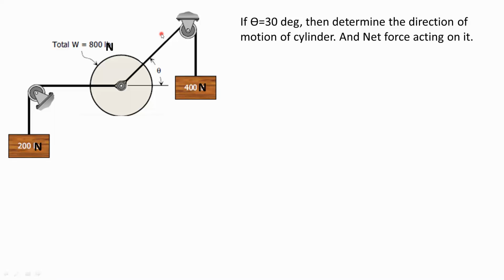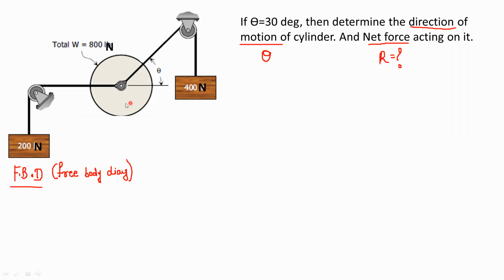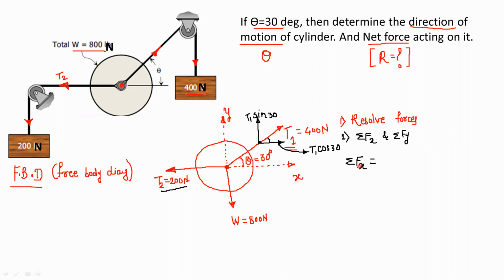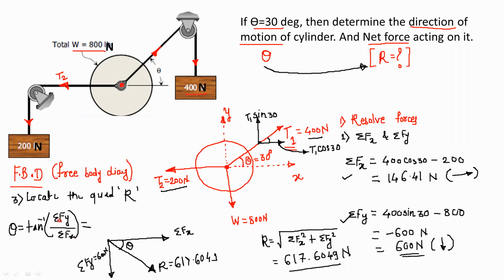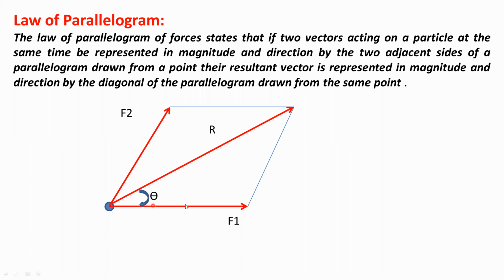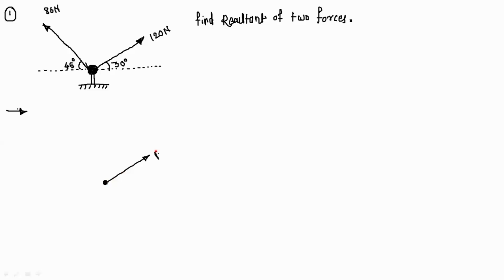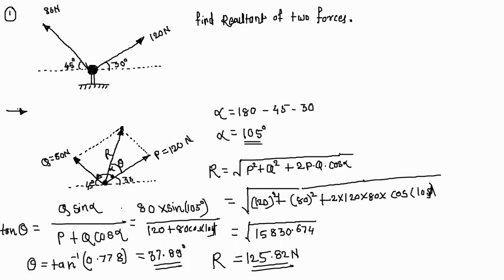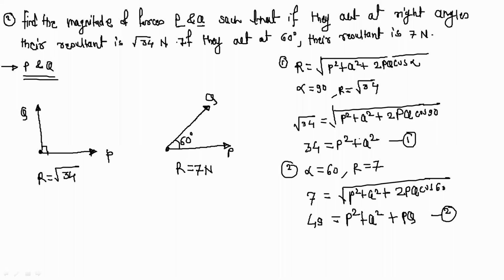Engg Mechanics lecture 09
Law of parallelogram of forces(concurrent force system)